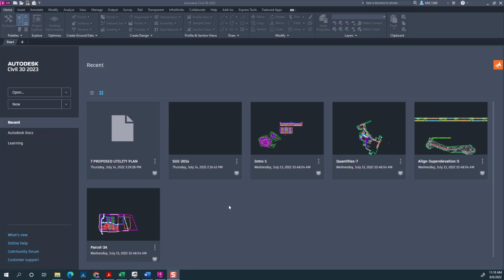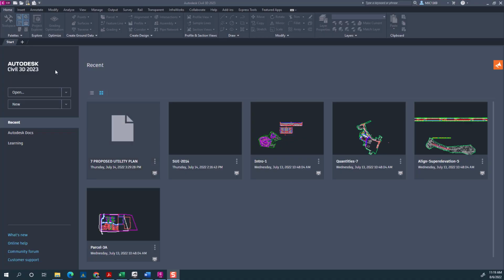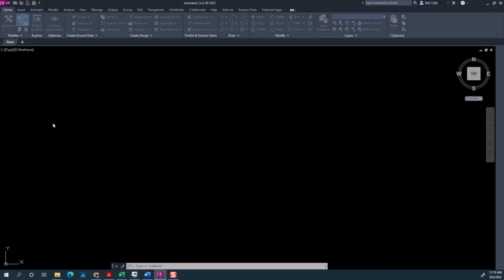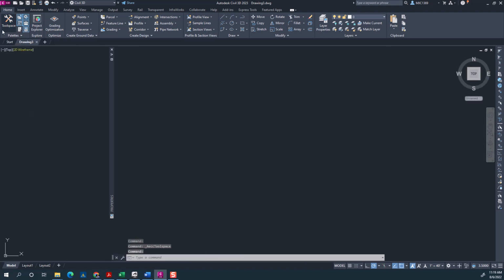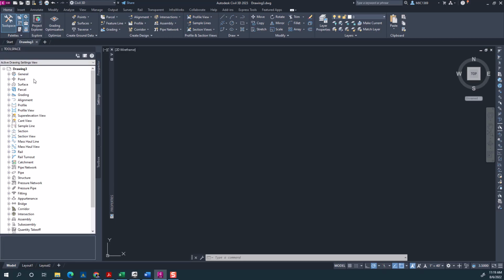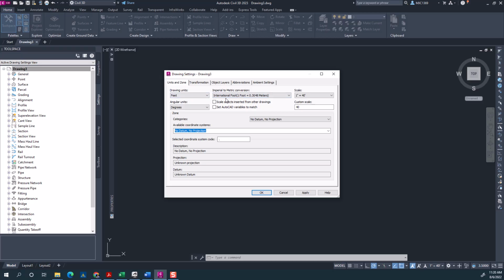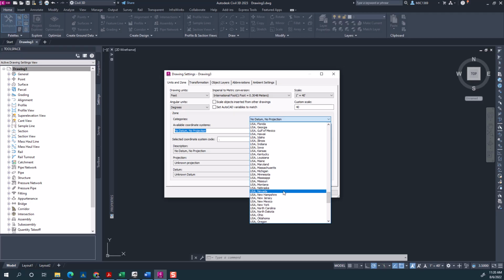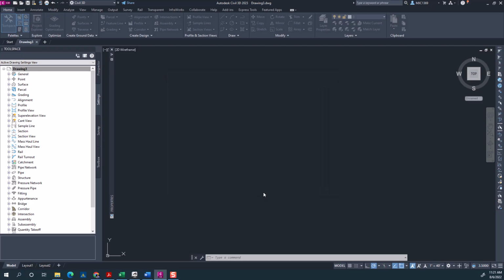Civil 3D - Create New Drawing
The process of importing GIS data into a drawing involves several steps using Autodesk Civil 3D. First, a new drawing is created using the Civil 3D Imperial NCS template, although other templates can be used. This template helps organize objects and information on different layers. Once the blank drawing is set up, the coordinate system needs to be configured. This is done through the tool space, which can be accessed via the home tab. If the tool space is highlighted blue, it indicates that it is active. In the settings tab, right-clicking on the drawing name allows access to the drawing settings dialog box. Here, users can ensure they are using the correct units, either feet or meters, depending on their data set. The datum is set to a state plane system, and for this project, the USA Pennsylvania NAD 83 North zone US Foot is selected. After these settings are configured, the drawing is ready for data import.